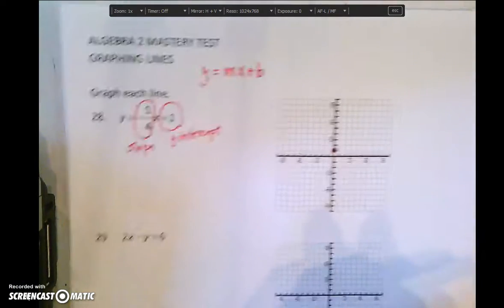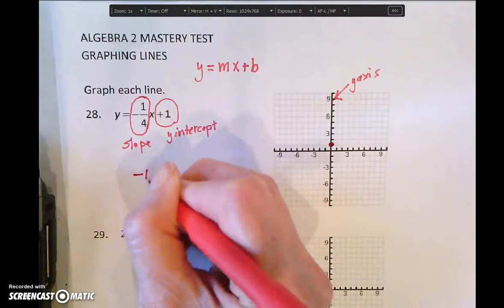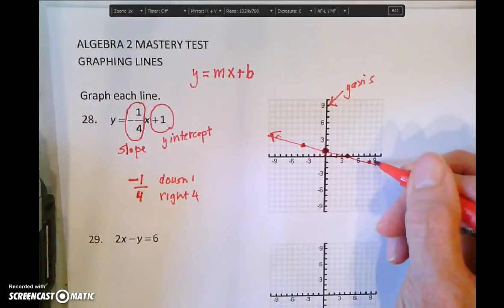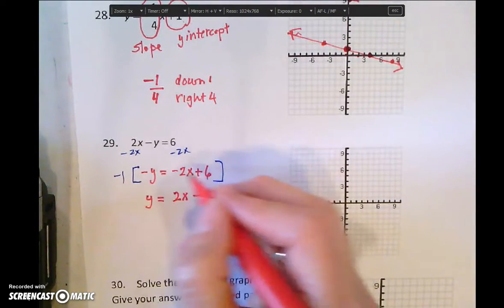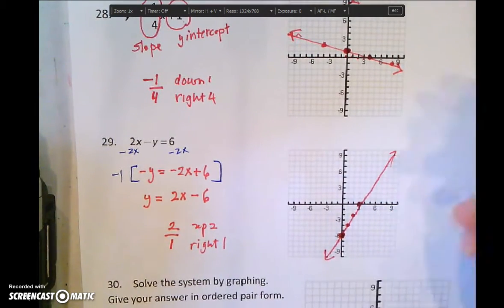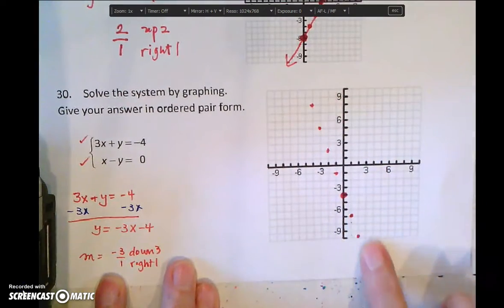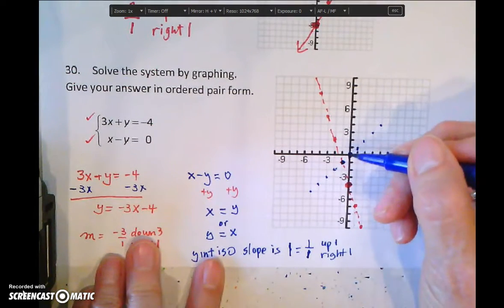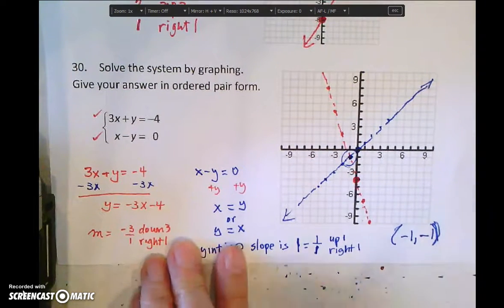Mastery Graphing lines